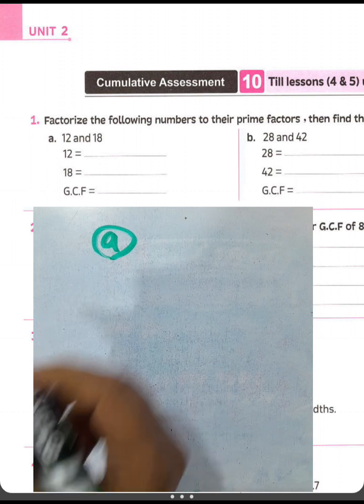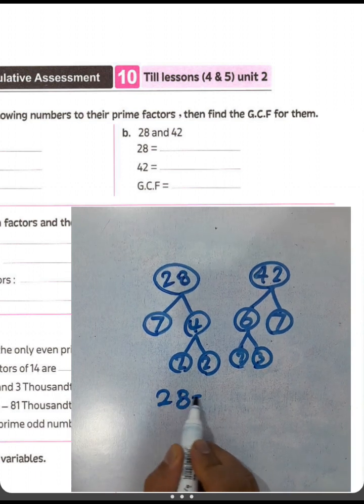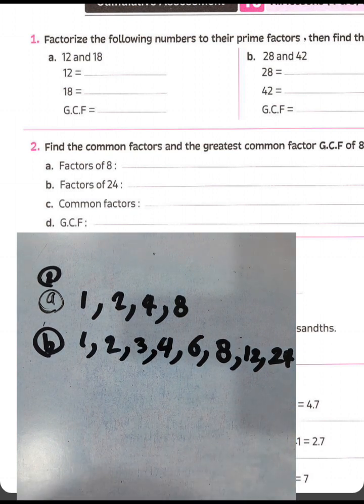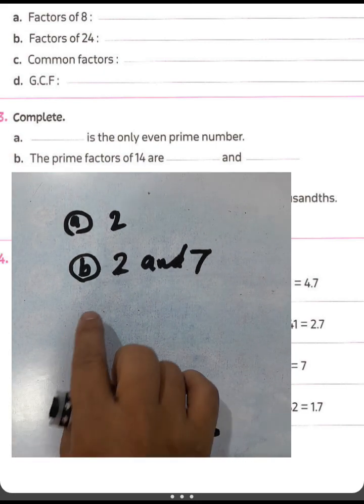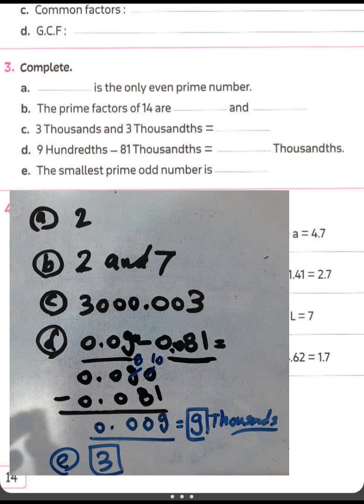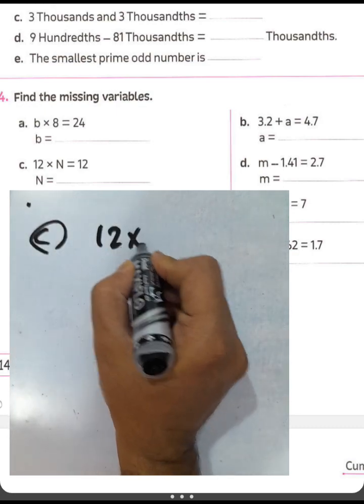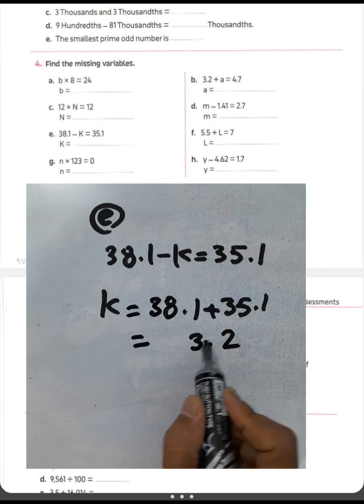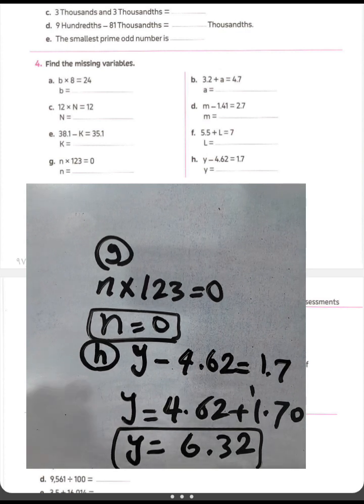ماث الصف الخامس الابتدائي 2024 ترم اول#حل كتاب المعاصر ماث الصف الخامس MULTIPILES CHOOSE